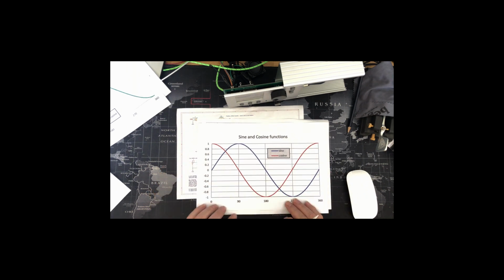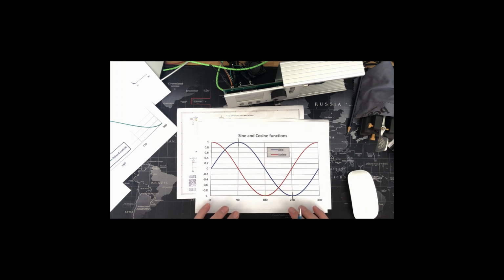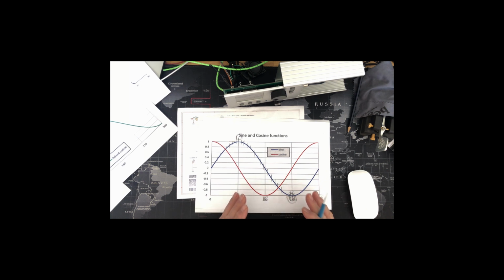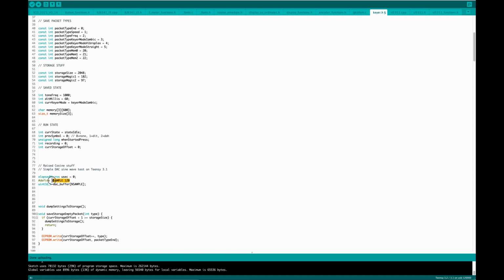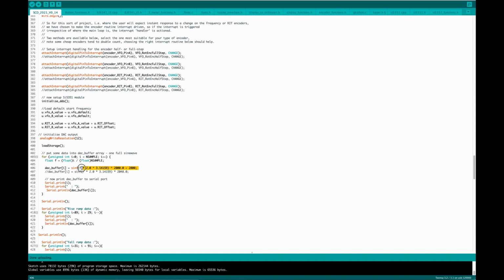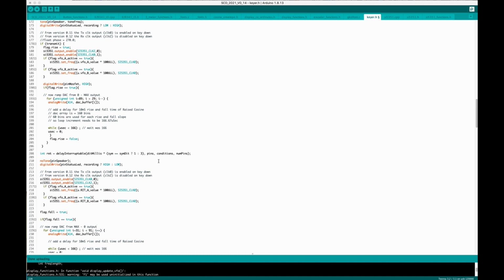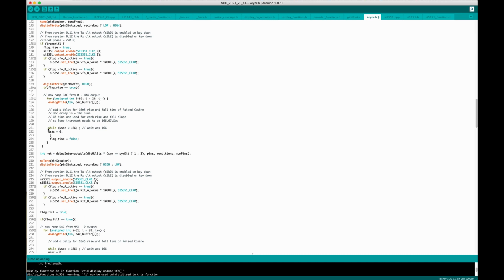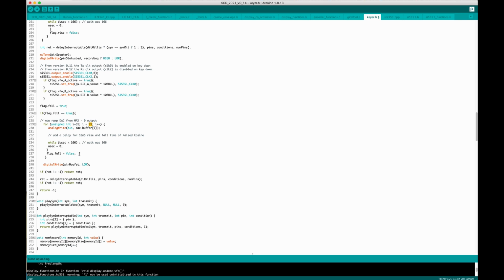Raised Cosine Tx Envelope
Ongoinging software deveopment for a CW/RIT/Keyer VFO for the GQRP Club.
Once complete all hardware and software will be released via OHL to GitHub.
This video documents my implementation of a raised cosine Tx envelope, hardware to follow at a later date...